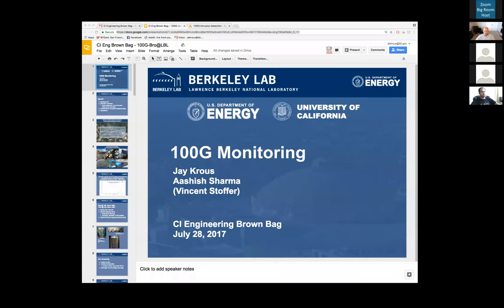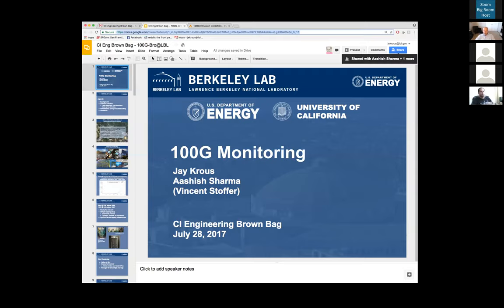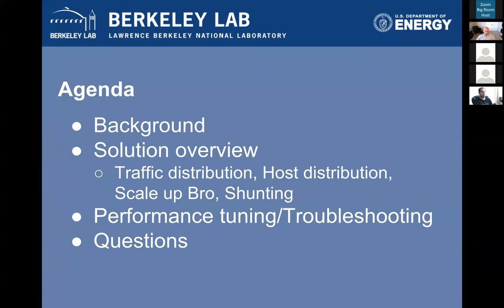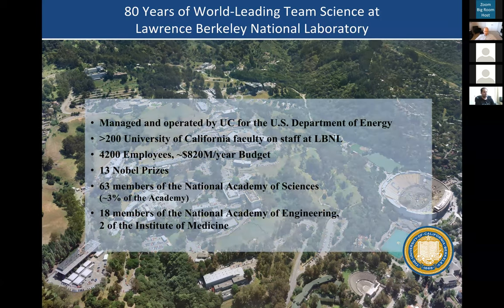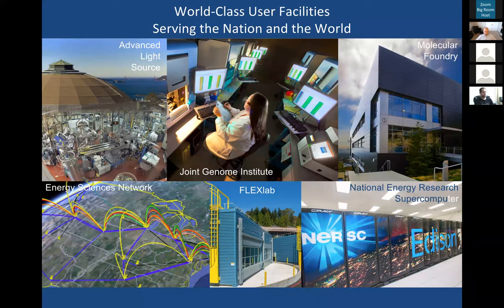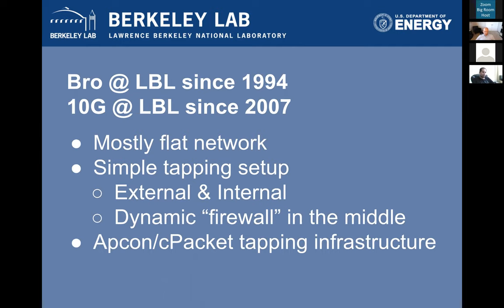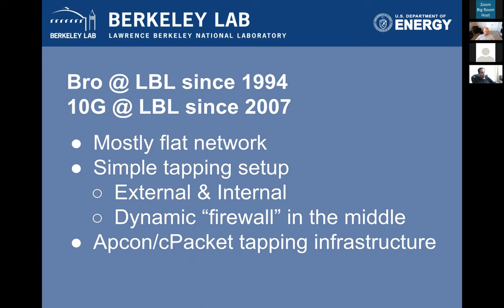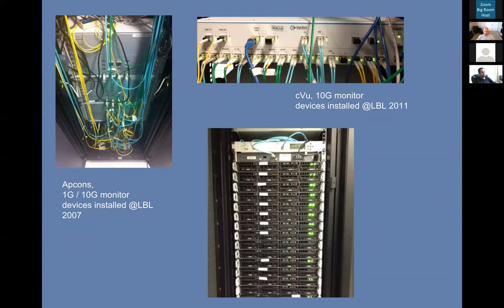20170728 - LBL security architecture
Author:
Jay Krous and Aashish Sharma from Lawrence Berkeley National Laboratory

Date:
Friday July 28th, 2017

Title:
LBL security architecture

Abstract:
Berkeley Lab's scientific needs require a high speed network without disruptive cyber security protections. To meet this need, Berkeley Lab’s Cyber Security Team designed and implemented a system capable of monitoring a 100Gbps network. This system is a reference implementation for similar institutions moving to 100Gbps networking. The system has been running in production at Berkeley Lab since January 2015. In this presentation we will discuss our solution in detail, including tap aggregation, Bro configuration, and shunting -- a traffic reduction mechanism to shed load from the analysis pipeline.  The following document can be used as background and reference: